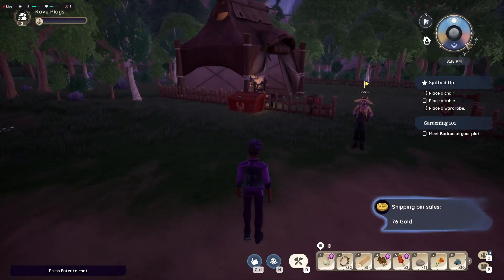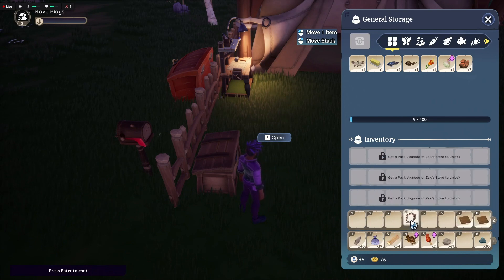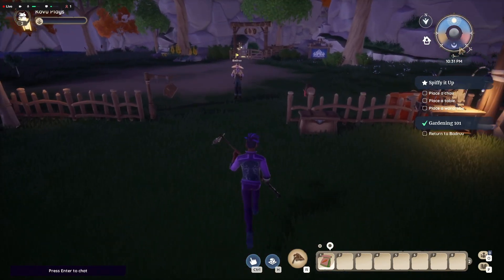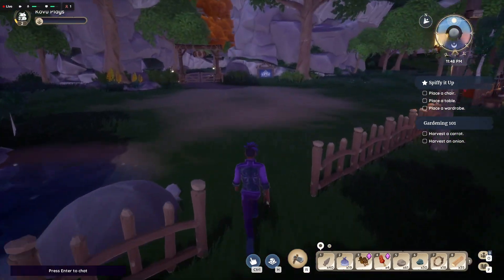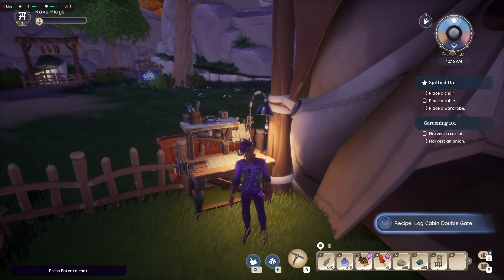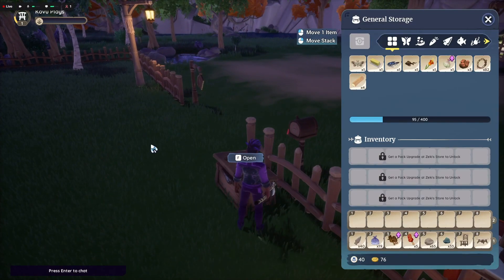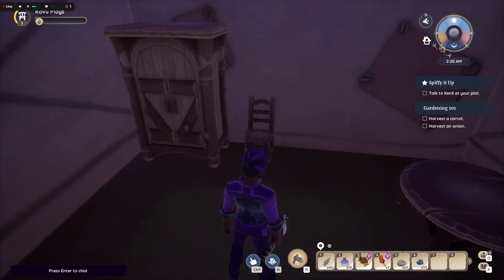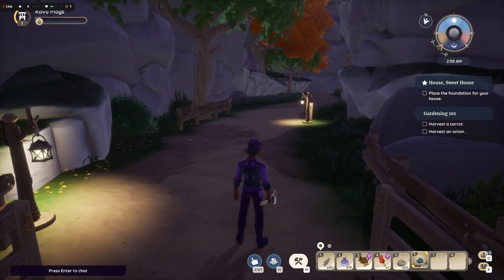GARDENING AND DECORATING OUR PLACE!!! - PALIA - CLOSED BETA - PART 3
BADRUU TEACHES US HOW TO GARDEN AND WE GET SOME FURNITURE FOR OUR NEW PLACE!!!
This will be the coziest episode so far!
Thank you again @playPalia and SINGULARITY 6!